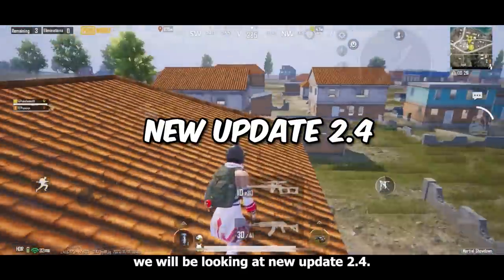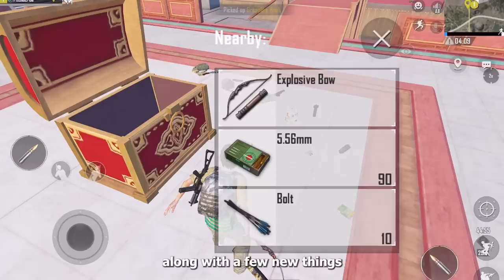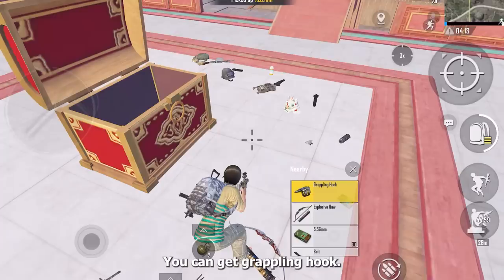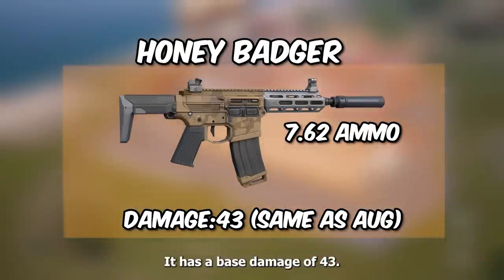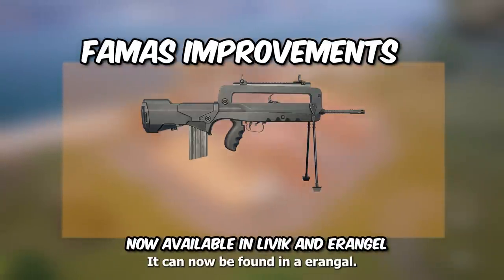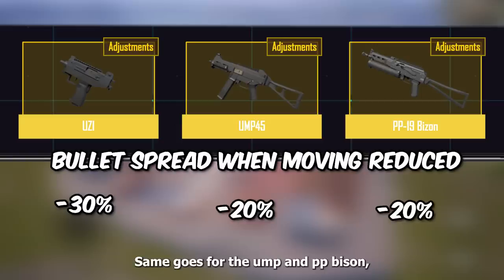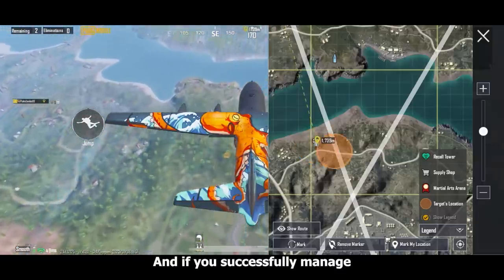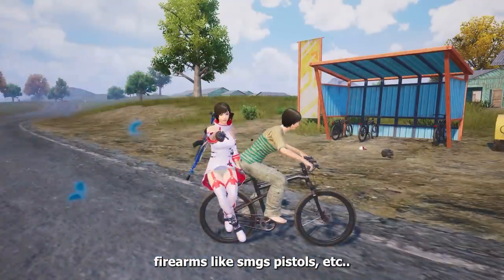New Update 2.4 (PUBG Mobile) New Weapon "Honey Badger" & Grappling Hook, (Martial Showdown) Guide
New Update 2.4 (PUBG Mobile) Martial Arts Showdown Arena, Grappling Hook, Dancing Lion, Back For Honor, Explosive Bow. NEW Weapon Honey Badger etc

1.    New theme Martial Showdown: Experience eastern martial arts and culture in the new gameplay and themed setting! Added items, such as Dancing Lion, for you to experience the festive season!

2.    Firearm and vehicle improvements: Added the Honey Badger and 2-Seat Bike! Starting February 14, during the Valentine's Day period, they will have a unique themed design!

1.   New Sights and Gameplay
l  Martial Arts Arena: Many Martial Arts Arenas will appear in the game, half of which will be open to players at all times, and the rest will remain locked. Only at the end of the countdown will the remaining half be made available.

l  New gameplay - Back For Honor: After getting eliminated and recalled by a teammate, players can initiate a Back For Honor mission. Pursuers can get rewards by eliminating their target within the time limit. If they fail, the targeted player obtains the rewards.

 2.   Themed Vehicles and Items
l  New vehicle - Dancing Lion: A lion dance-themed two-person vehicle. Fast and agile with the ability to jump and dash. It can be stored in the Backpack and used an unlimited number of times. It can only be obtained from the crate in the middle of a Martial Arts Arena.

l  New item - Explosive Bow: A weapon suitable for stealthy play. It can fire charged bolts which explode upon impact.

l  New item - Grappling Hook: A portable grappling hook that can be equipped on the hand. Use it to fire a grappling hook at a target and pull yourself toward it.

l  Blessing Kite and Blessing Lantern: Found in some urban areas and above Martial Arts Arenas. Destroy them to make the Crates they are carrying fall to the ground and obtain the supplies contained within.

l  Kung Fu Steamed Bun: Piping hot buns fresh out of the steamer. Restores Energy and Health.

Erangel Map Updates

l  Hang Gliders will spawn in some high altitude areas in Erangel. Glide from high areas and make use of updrafts to reach further destinations.

l  Added an elevator to the Galata Tower. Players can take the elevator to move around the tower swiftly.